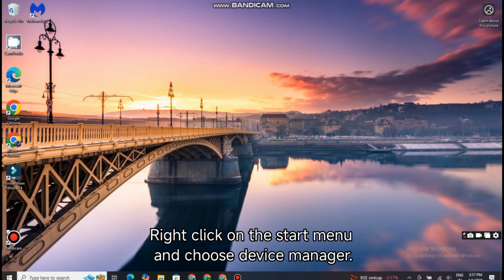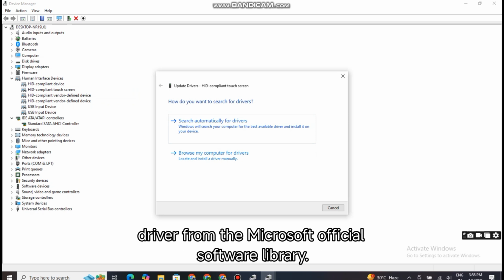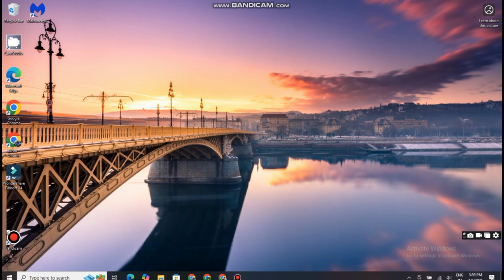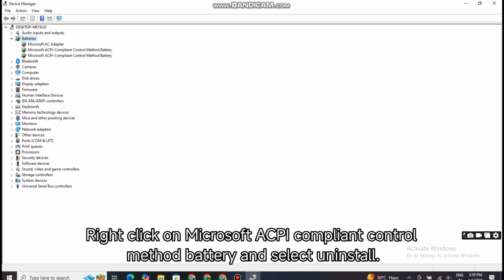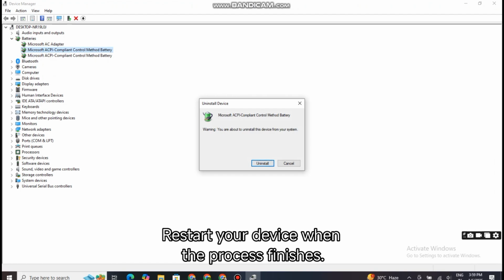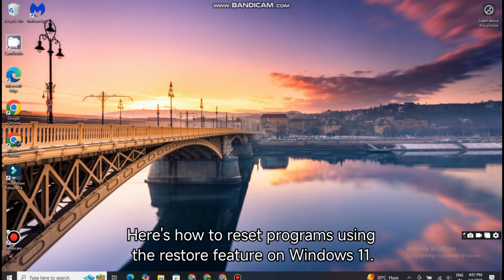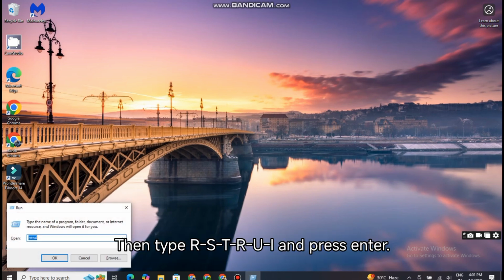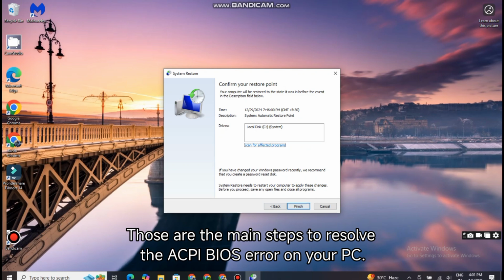How to Fix ACPI BIOS Error on Windows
The ACPI BIOS error on Windows can prevent your system from booting or functioning correctly. This error is typically linked to power management settings or outdated drivers.

To fix the ACPI BIOS error, follow these troubleshooting steps. First, restart your computer and enter the BIOS settings (usually by pressing the F2 or Delete key during startup).

Ensure that the ACPI settings in the BIOS are properly configured. Next, update your motherboard’s BIOS to the latest version, as outdated firmware can cause compatibility issues with Windows.